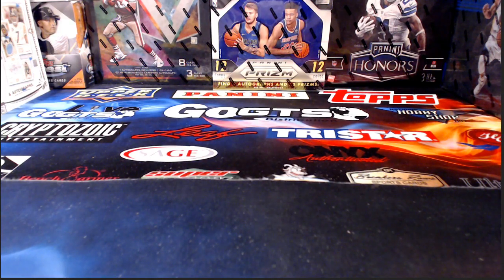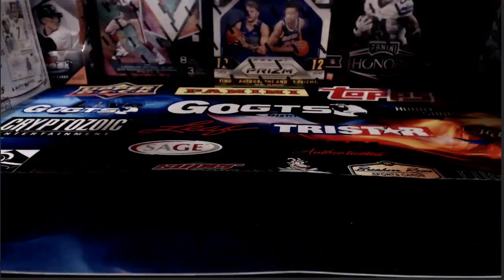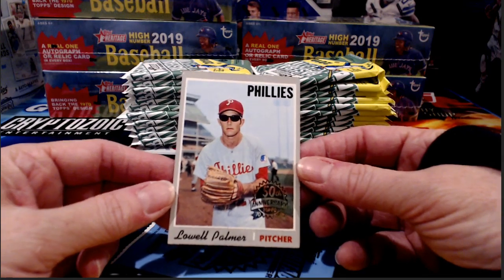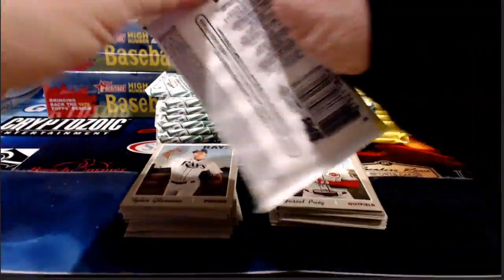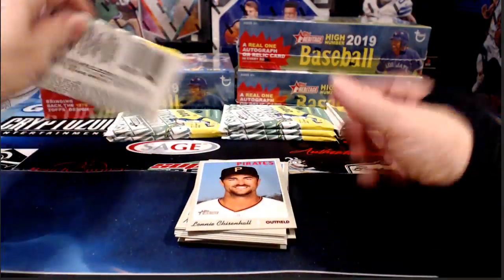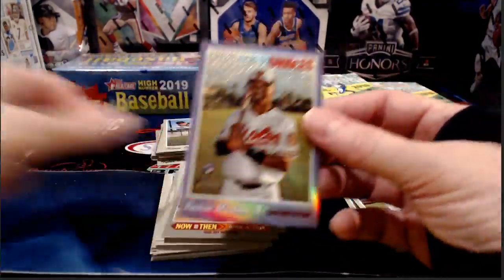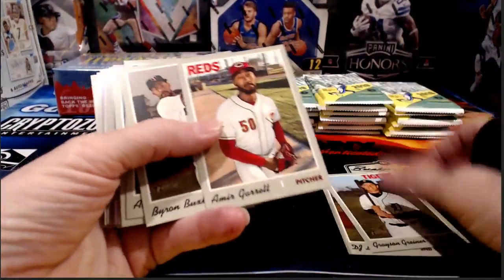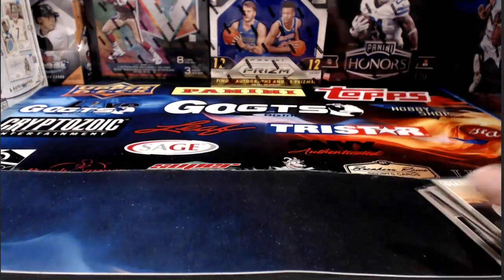Leader Of The Pack Breaks Live Stream